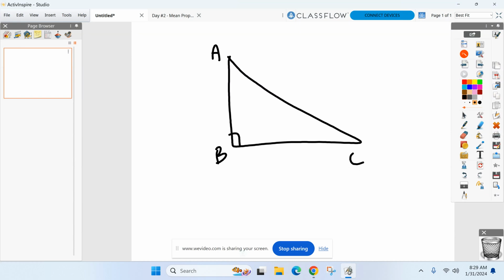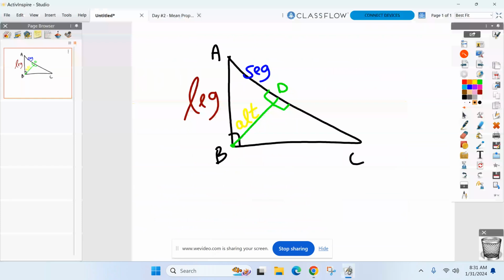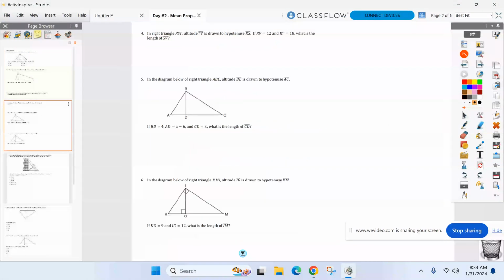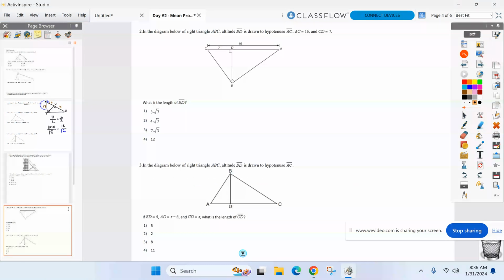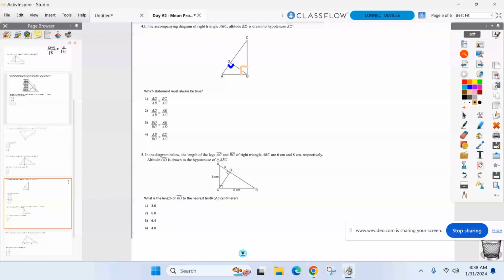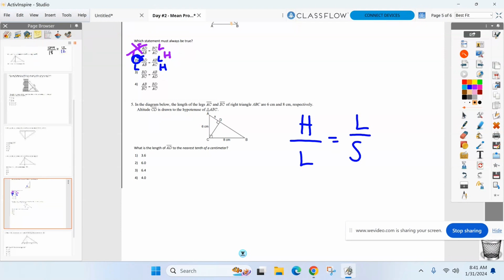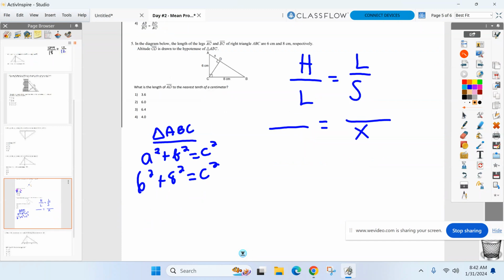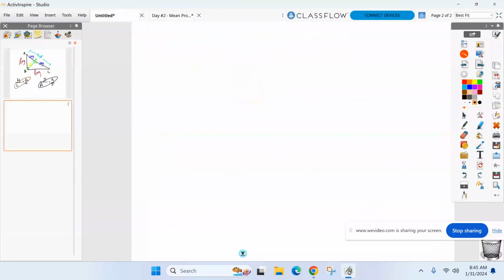Geometry AB Jan 31st - Unit 8 Day 2 - Mean Proportional Day #2